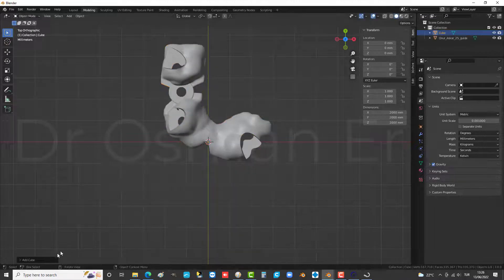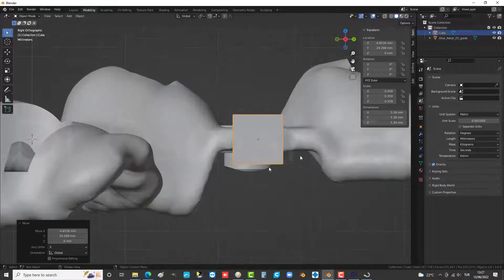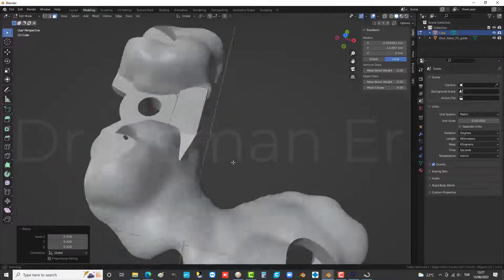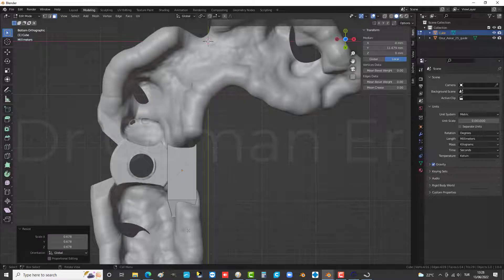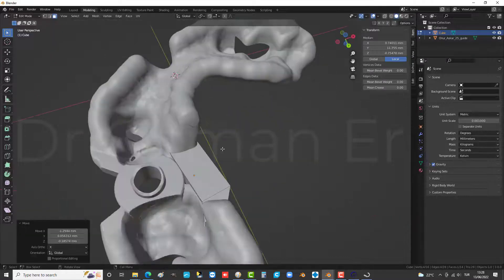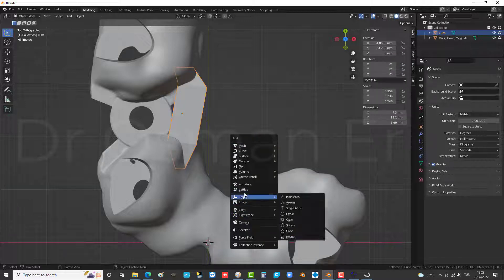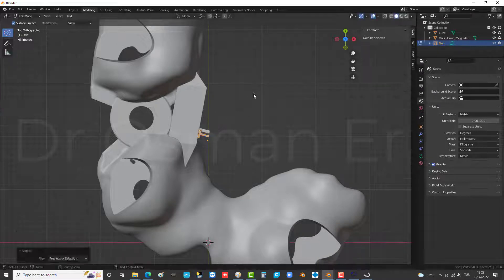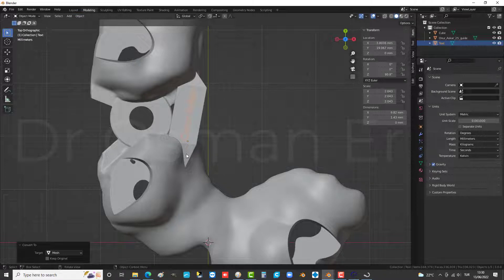Editing Surgical Guides Using Blender Software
Hi,
I'm Dr. Osman
Dear Colleagues,
Some dental softwares may have missing features such as adding supports or names to a surgical guide.
When the sleeve area is so thin, we may have fractures, or the surgical guide may bend, leading to implant positioning problems.
Also writing names on the guide is essential.
In order to avoid such problems, we can use Blender Software to edit the surgical guides according to our needs.
In this video, you can see how to add a bar and the patient's name on it.
Bye...